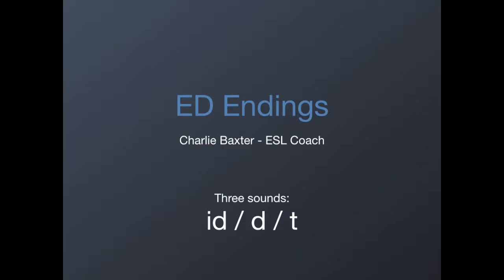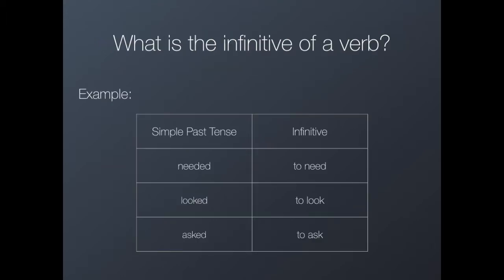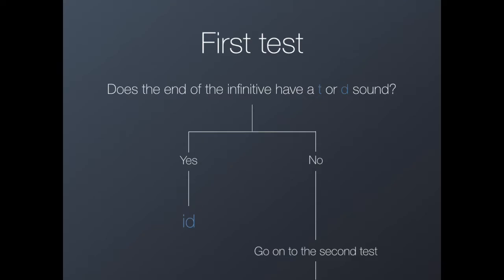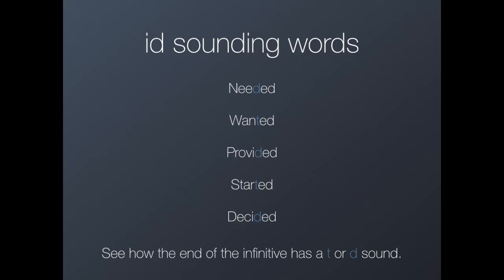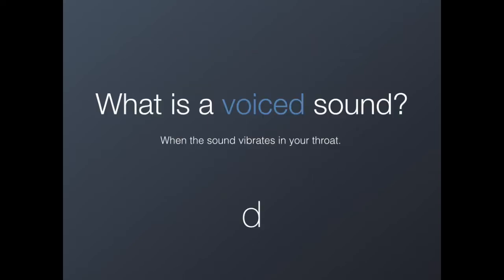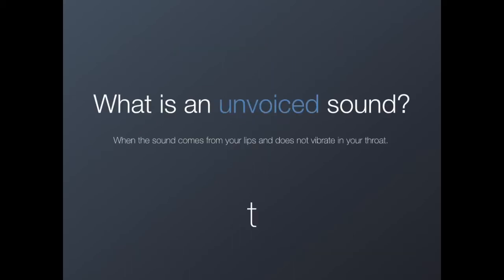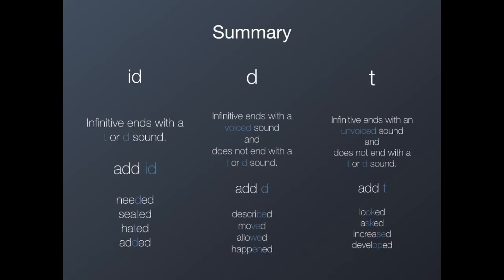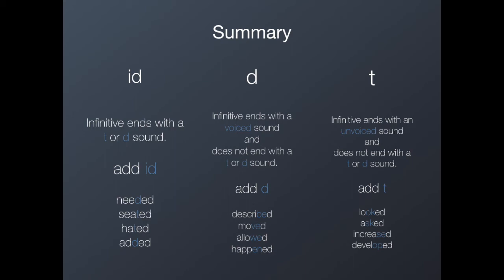ED endings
How to pronounce "ed" ending words